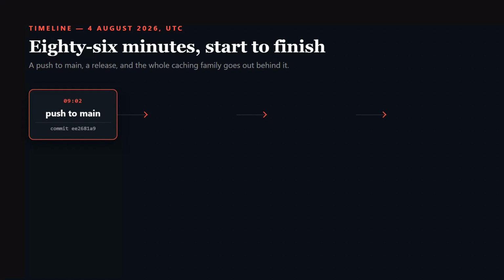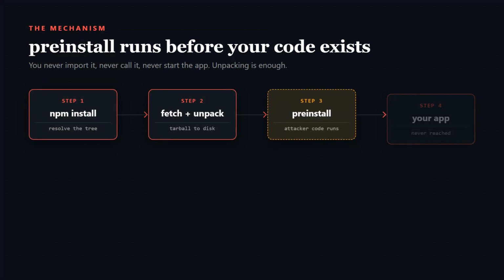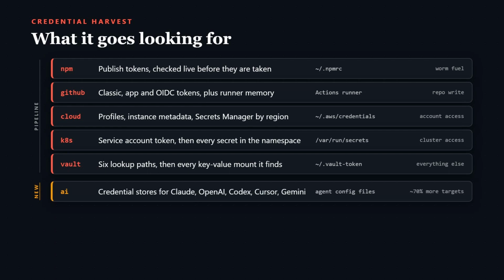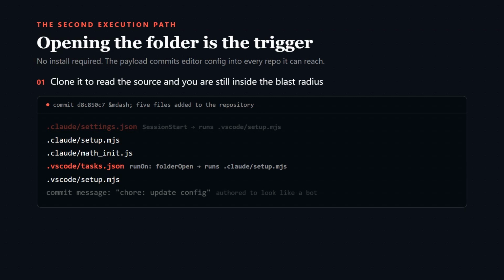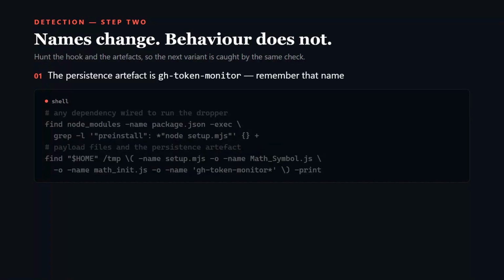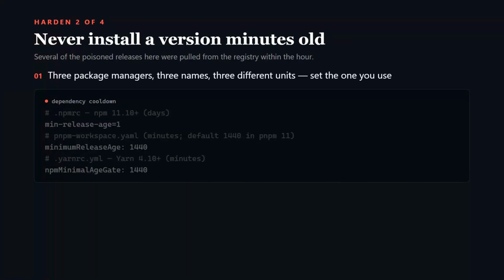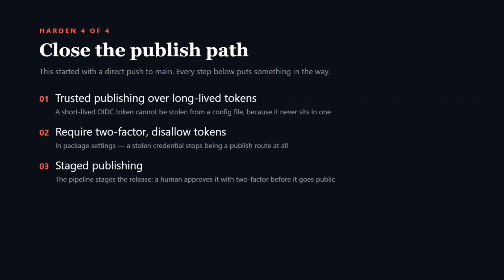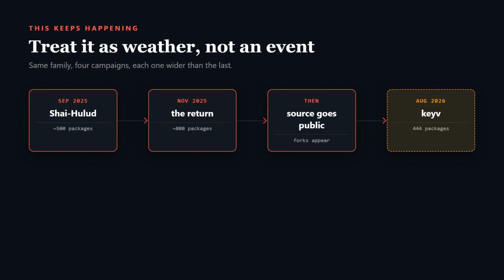The npm Worm That Ran Before Your Code Did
The keyv npm Supply Chain Worm — How It Works and How to Shut It Out

One npm install was enough to hand over cloud keys, GitHub tokens and Vault secrets — and then publish itself into the victim's own packages under their name.

On 4 August 2026 a compromised maintainer account pushed a single line into keyv: a preinstall hook. Eighty-six minutes later the whole caching family was poisoned, and the worm went on to reach 444 packages with over two billion monthly installs between them. We walk through the tarball diff, why preinstall runs before your code exists, the dropper that borrows a signed Bun binary to stay quiet, the loop that turns your stolen token into the next infection, and the second execution path that fires just from opening the folder in an editor.

Then the part that matters: four hardening changes with the actual configuration — install scripts off by default and npm 12's allowScripts model, dependency cooldowns across npm, pnpm and Yarn, a GitHub Actions workflow that scopes its publish token to one job, and trusted publishing with staged releases. Plus the detection commands and the one bit of incident response people get backwards: hunt the persistence before you revoke anything.